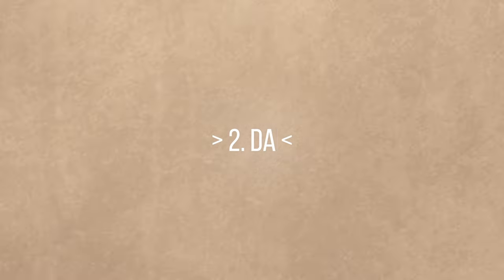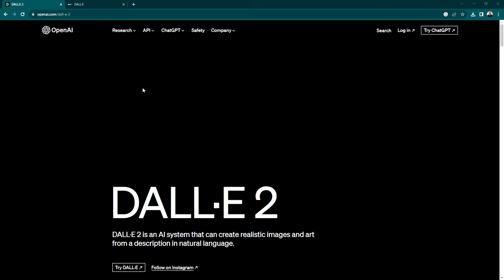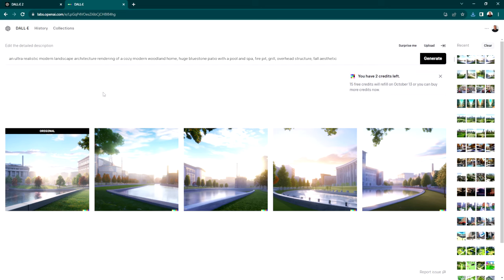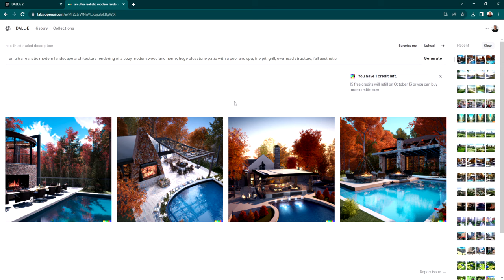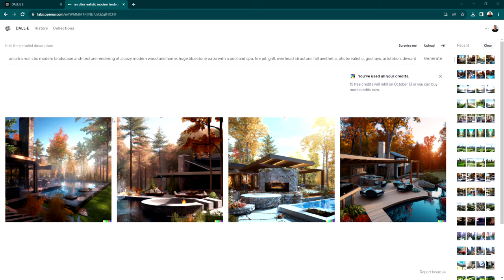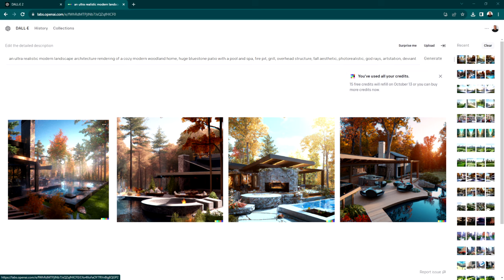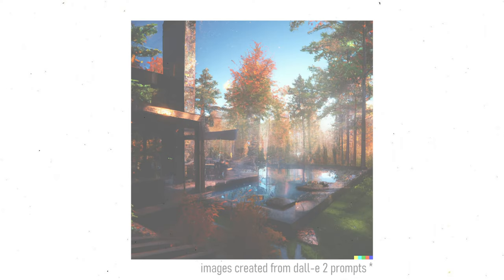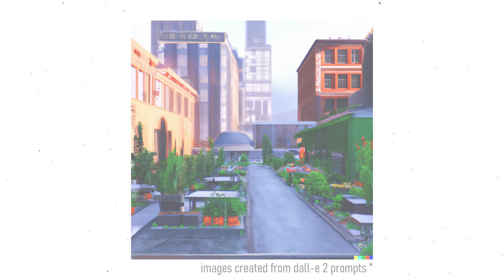7 AI Image Generating Software's You Should Know About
In this video we cover 7 AI Image Generating Software's for Landscape Architecture.

Timecodes
0:00-Intro
0:27-Midjourney
2:00-Dall-E 2
3:38-Adobe Generative Fill
5:00-Adobe Firefly
6:35-Stable Diffusion
7:30-Craiyon
8:30-Fotor's AI
9:30-Conclusions
11:19-Thank You